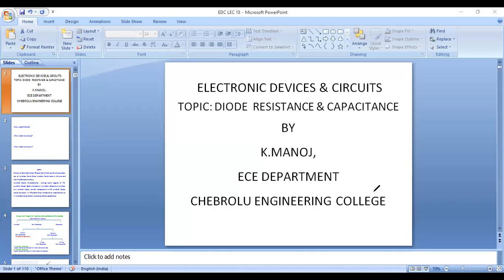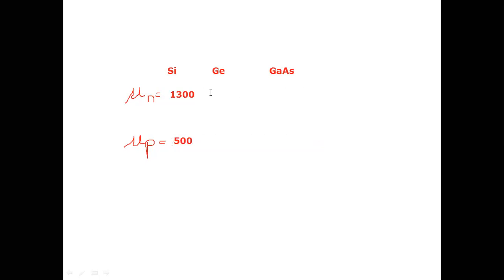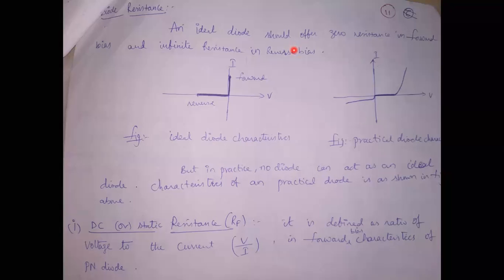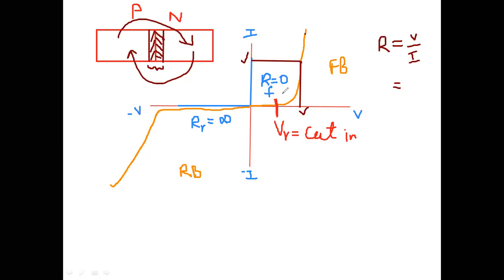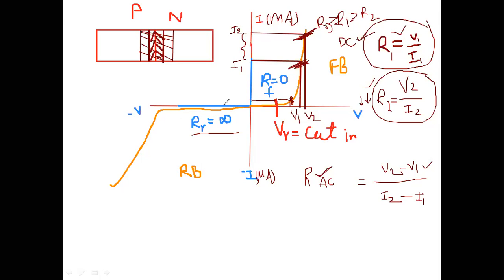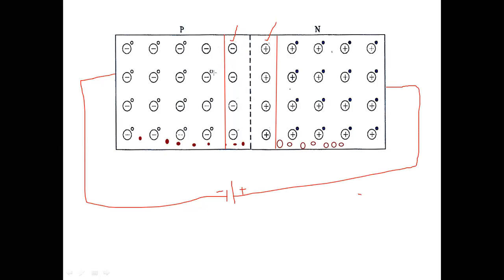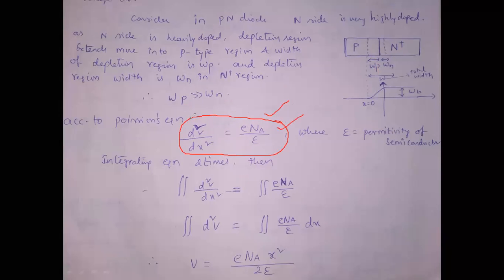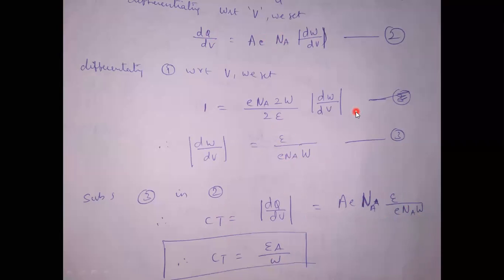JNTUK-IIECE-EDC LEC 18 DIODE RESISTANCE & CAPACITANCE - K MANOJ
EDC  LEC 18  DIODE  RESISTANCE & CAPACITANCE -  K MANOJ